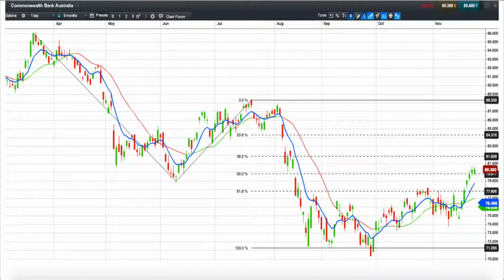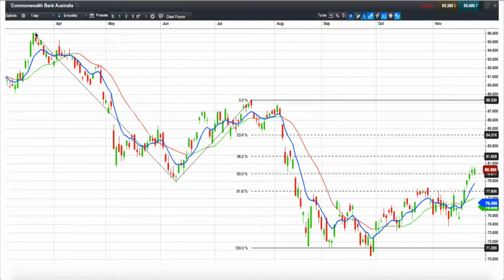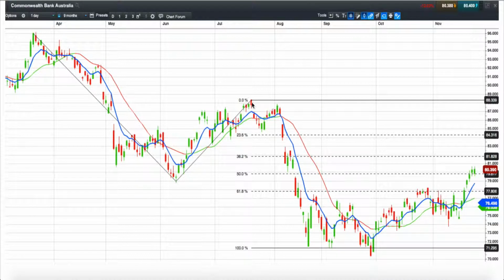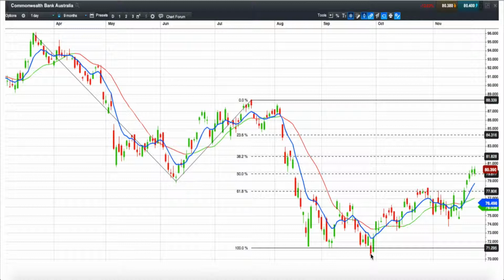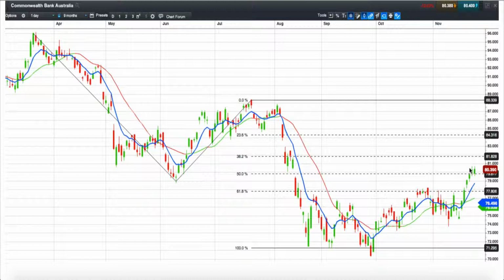1 - Using Simple Technical Analysis To Forecast Stock Market Trends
In this video you’ll see how you can often find the end of a fast moving trend by simply measuring the length of the trend before it.

While forecasting like this doesn’t always work, it gives you a gauge for how strong the current trend is.

For example, if the market travels 100% of the previous trend, you can say it’s neutral.

If the market starts to struggle at around 50% of the previous trend, it’s exhibiting signs of weakness, and if it goes more than 100% of the previous trend, the market is showing signs of real strength.

You can learn more about using forecasting like this to grow your stock trading profits